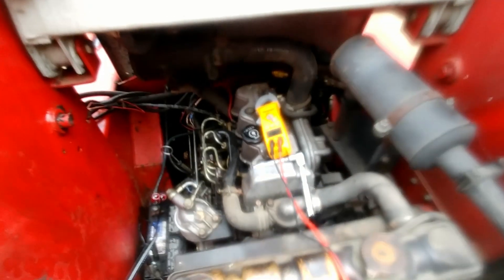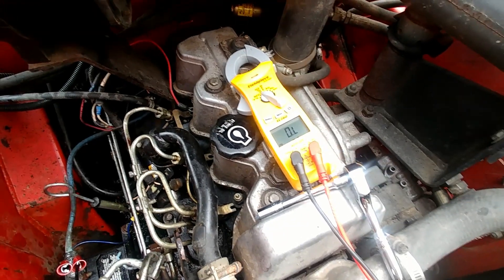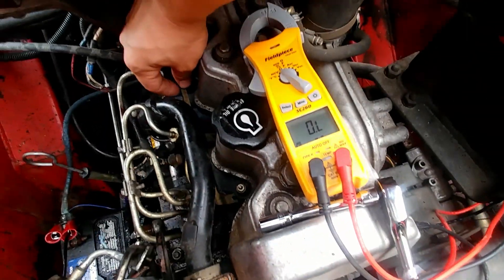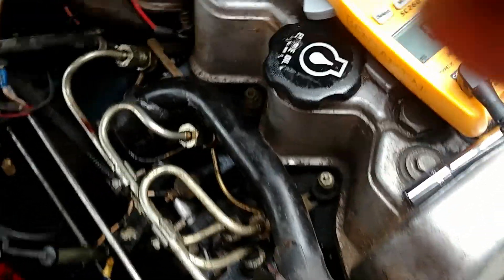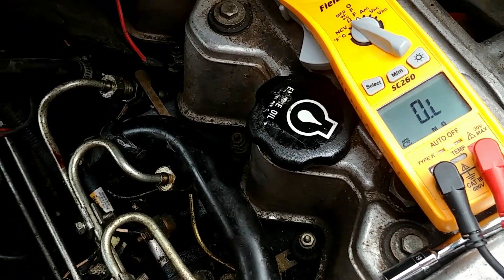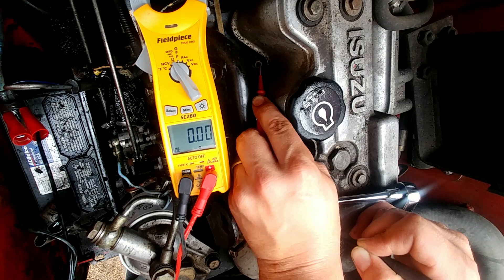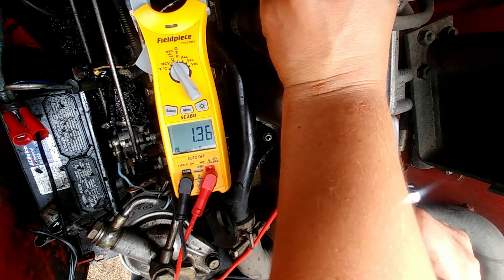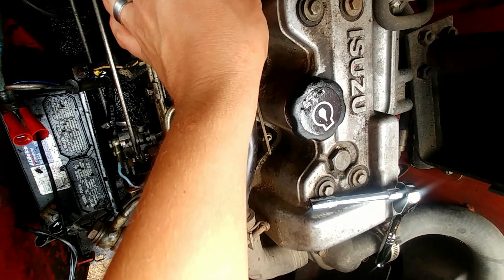How To Ohm Out Diesel Glow Plugs While In Place - My GEHL 3410 Diesel Skid Loader Troubleshooting #2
Electrical Tester I Use

After verifying that the skid loader glow plugs were getting power I then tested each glow plug individually. This video explains that process.

(afflinks above)